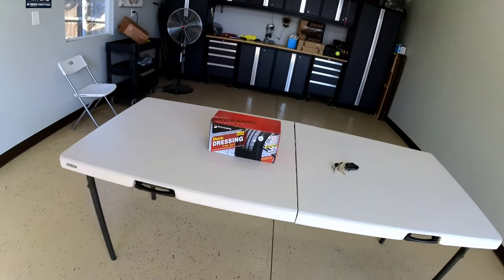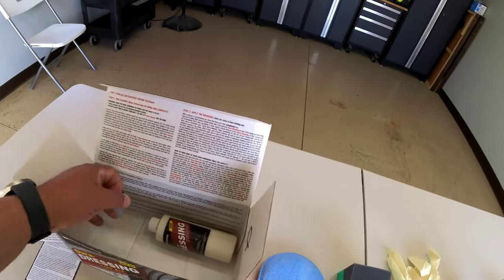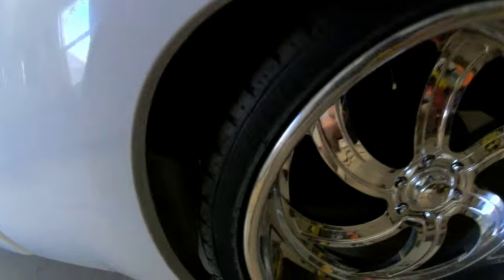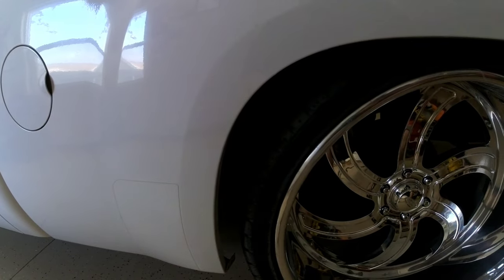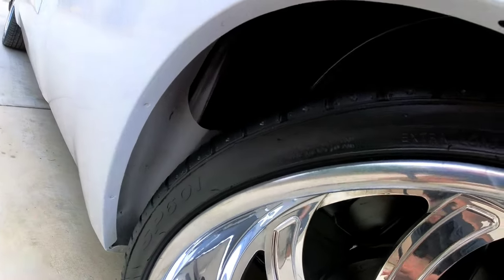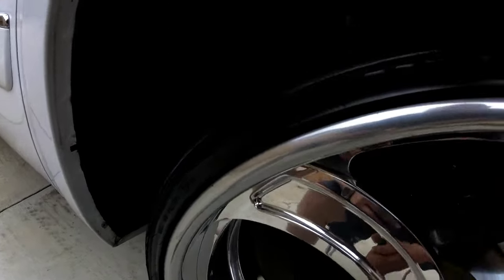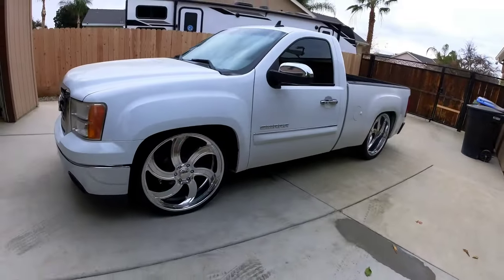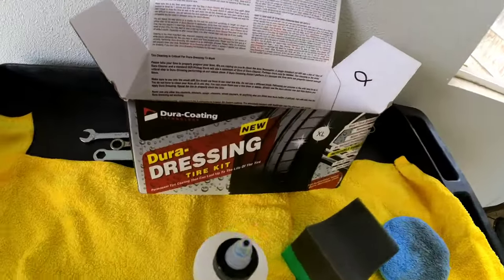Dura dressing tire kit, awesome tire dressing (as seen on Instagram) 07-13 GMC Sierra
Instalation and initial impressions of the Dura dressing tire kit I saw advertised on Instagram.